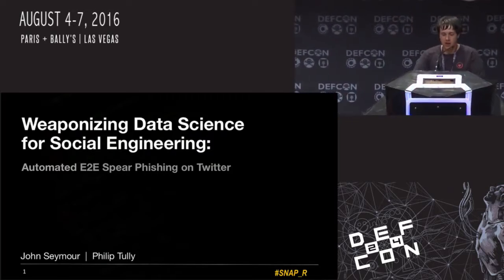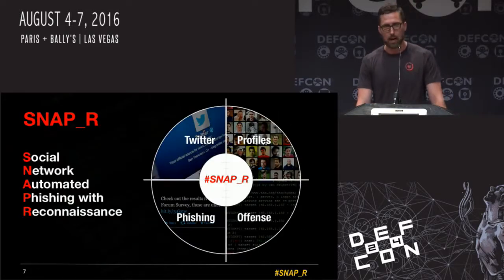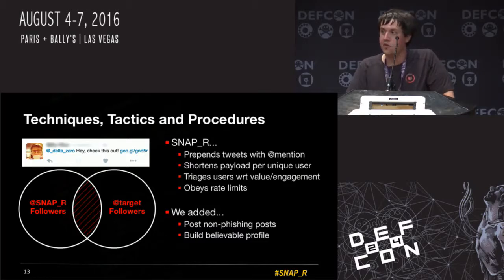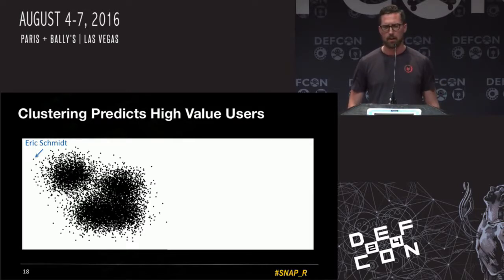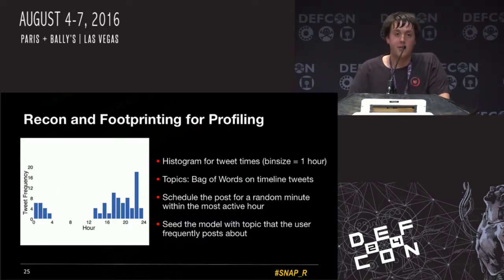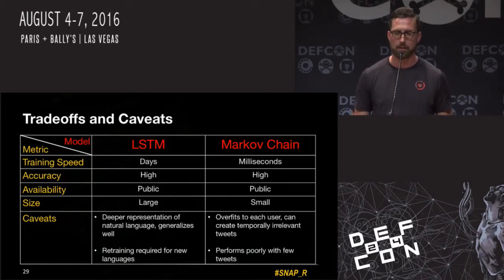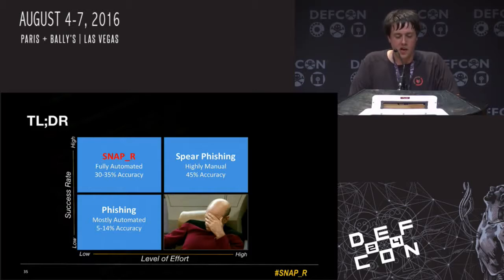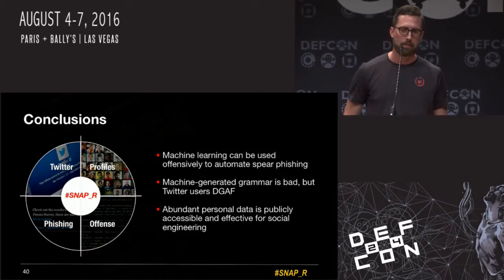DEF CON 24 - Delta Zero, KingPhish3r - Weaponizing Data Science for Social Engineering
Historically, machine learning for information security has prioritized defense: think intrusion detection systems, malware classification and bonnet traffic identification. Offense can benefit from data just as well. Social networks, especially Twitter with its access to extensive personal data, bot-friendly API, colloquial syntax and prevalence of shortened links, are the perfect venues for spreading machine-generated malicious content. We present a recurrent neural network that learns to tweet phishing posts targeting specific users. The model is trained using spear phishing pen-testing data, and in order to make a click-through more likely, it is dynamically seeded with topics extracted from timeline posts of both the target and the users they retweet or follow. We augment the model with clustering to identify high value targets based on their level of social engagement such as their number of followers and retweets, and measure success using click-rates of IP-tracked links. Taken together, these techniques enable the world’s first automated end-to-end spear phishing campaign generator for Twitter.

Bios:
John Seymour is a Data Scientist at ZeroFOX, Inc. by day, and Ph.D. student at University of Maryland, Baltimore County by night. He researches the intersection of machine learning and InfoSec in both roles. He’s mostly interested in avoiding and helping others avoid some of the major pitfalls in machine learning, especially in dataset preparation (seriously, do people still use malware datasets from 1998?) He has spoken at both DEF CON and BSides, and aims to add BlackHat USA and SecTor to the list in the near future.

Philip Tully is a Senior Data Scientist at ZeroFOX, a social media security company based in Baltimore. He employs natural language processing and computer vision techniques in order to develop predictive models for combating threats emanating from social media. His pivot into the realm of infosec is recent, but his experience in machine learning and artificial neural networks is not. Rather than learning patterns within text and image data, his previous work focused on learning patterns of spikes in large-scale recurrently connected neural circuit models. He is an all-but-defended computer science PhD student, in the final stages of completing a joint degree at the Royal Institute of Technology (KTH) and the University of Edinburgh.